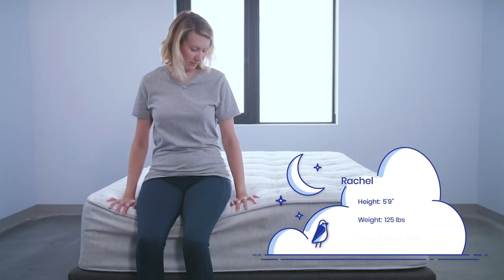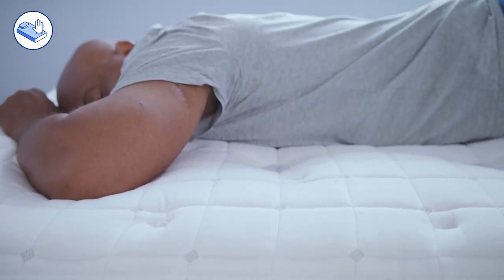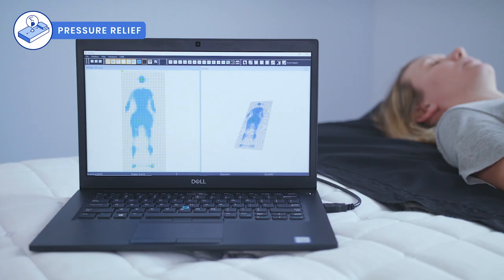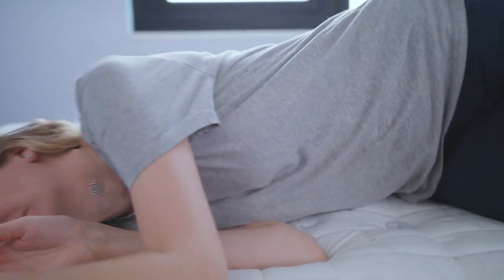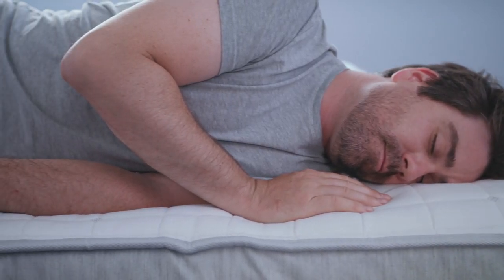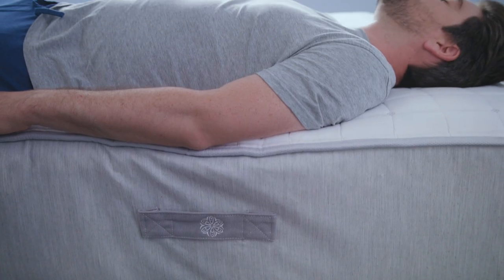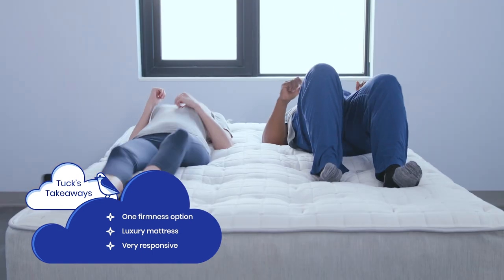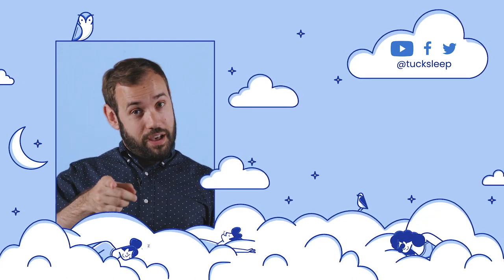Boll & Branch Mattress Review | Latex and Two Layers of Coils?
Get the lowest price on the Boll & Branch Mattress!

  ► Boll & Branch mattress construction (0:43)
  ► Feel & Firmness (1:18)
  ► Support (1:48)
  ► Motion Isolation (2:07)
  ► Edge Support (2:34)
  ► Pressure Relief (3:01)
  ► Temperature Neutrality (3:43)
  ► What The Testers Thought (4:03)
  ► Mattress Review Testing Results (7:03)
  ► Takeaways & Recommendations (7:45)
  ► Boll & Branch Sleep Trial, Shipping Cost, and Warranty  (8:18)

╔ About the Boll & Branch Mattress ╗
Boll & Branch is a U.S. mattress and bedding manufacturer based in New Jersey. The company currently offers one mattress model, the Boll & Branch Mattress, which is also known simply as The Mattress.

The Boll & Branch Mattress is a hybrid model constructed with comfort layers of graphite-infused latex, aerated natural latex, and pocketed minicoils. The support core consists of pocketed coils, and the cover is made from a cotton and polyester blend. The Boll & Branch Mattress measures 13 1/2″ thick; in terms of firmness it is considered ‘Medium Firm,’ or a 6 on the 1-10 firmness scale.

The mattress is highly durable; latex is very resilient compared to other materials (such as foam), which gives the bed a long expected lifespan. It also sleeps exceptionally cool, thanks to strong airflow through the aerated latex and pocketed coil layers.

The balanced surface is responsive enough for sex, but it also isolates motion transfer fairly well. The pocketed coils muffle noise, as well, making it quieter than beds made with other coil types.

The Boll & Branch has an above-average price-point compared to other latex hybrids; however, Boll & Branch offers free White Glove delivery – including in-home assembly and old mattress removal – to all customers in the contiguous U.S. The mattress is backed by a 100-night sleep trial and a 10-year warranty.

Read on to learn more about the Boll & Branch Mattress in terms of construction, pricing, and performance ratings. This guide also offers an overview of the brand’s shipping, return, and warranty policies.

As any consumer does with a product they’re considering, our mattress assessments naturally involve comparing them with other similar products. Be it composition, firmness, or price, we think it’s important to see how Boll & Branch Mattresses stack up to other beds.

Like many competing latex hybrids, the Boll & Branch Mattress excels at temperature regulation; the bed has aerated latex and pocketed coil layers that circulate air and keep the sleep surface at a comfortable temperature, while a graphite-infused top layer also helps with cooling.

The mattress also has a long expected lifespan due to the strong resiliency of natural latex. It’s also responsive enough for sex, and at the same time, isolates motion transfer fairly well. However, customers note the Boll & Branch Mattress has a price-point that is considered well above-average.